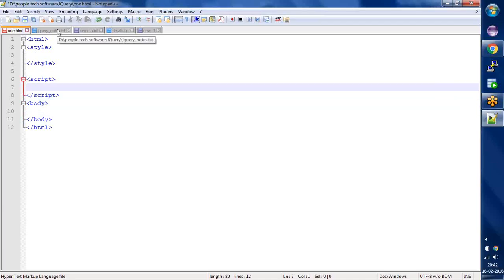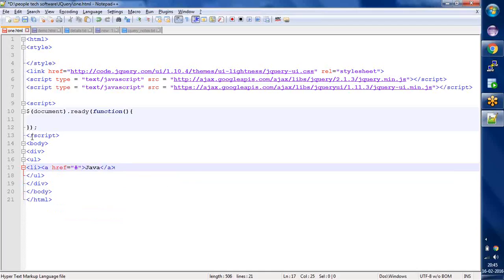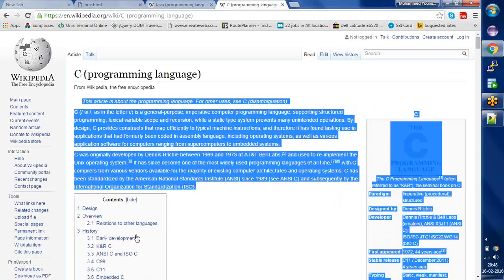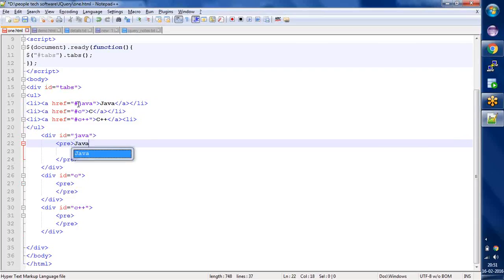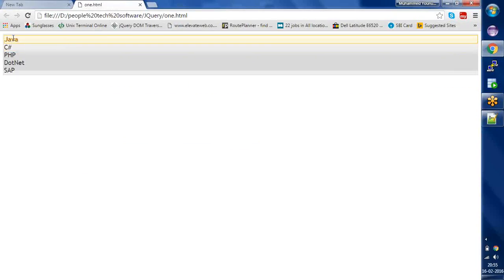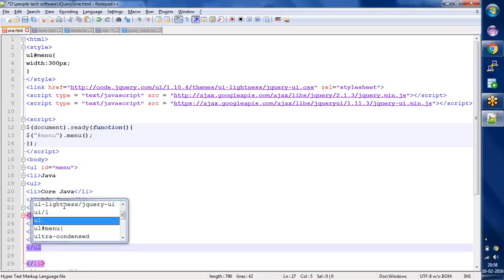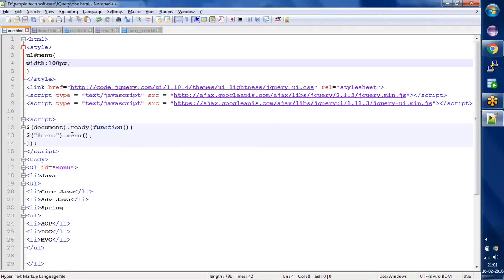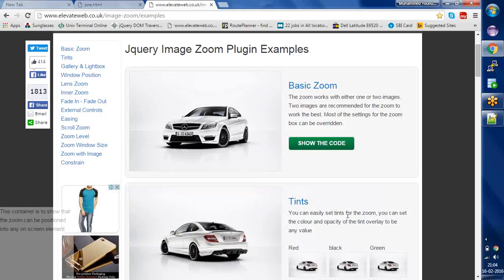UI UX 16